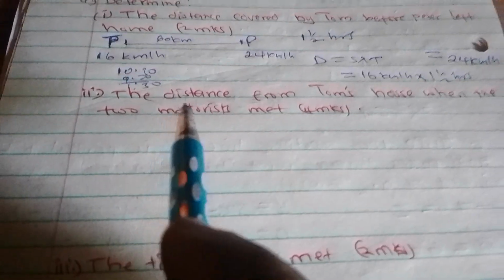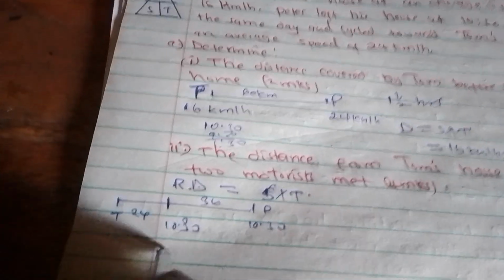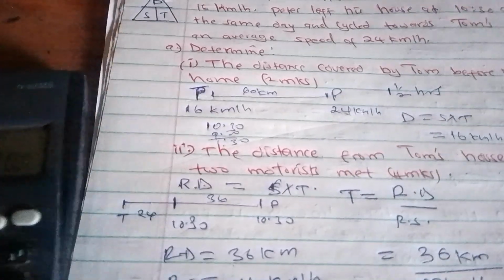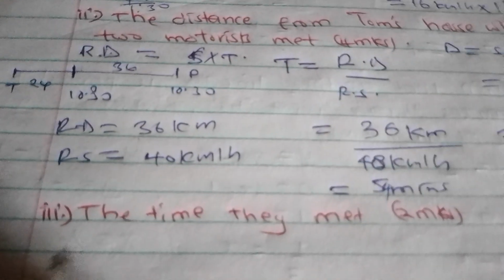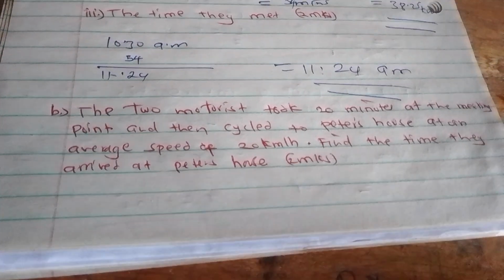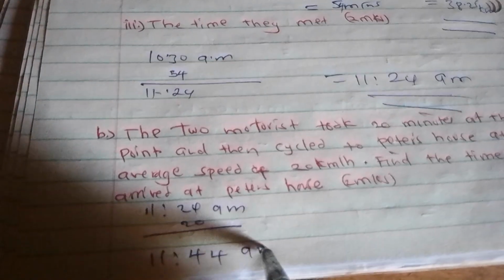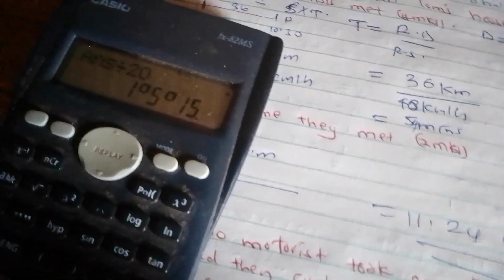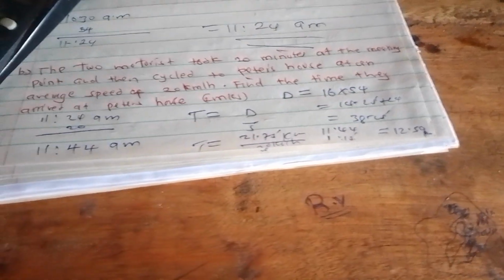LINEAR MOTION f2 PP1